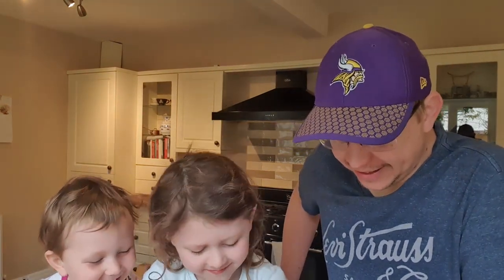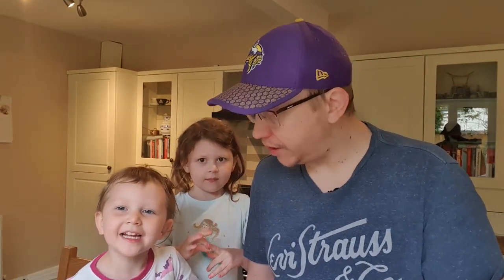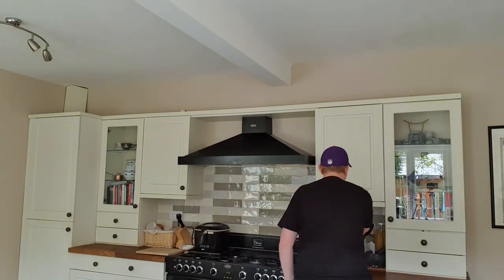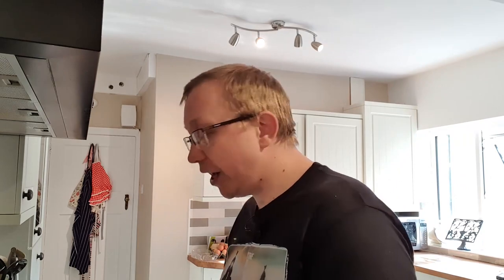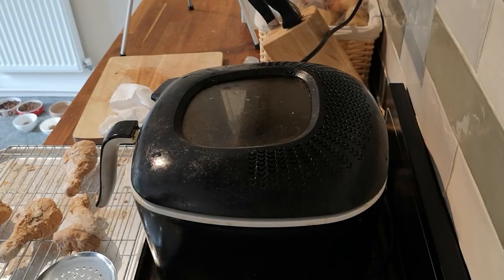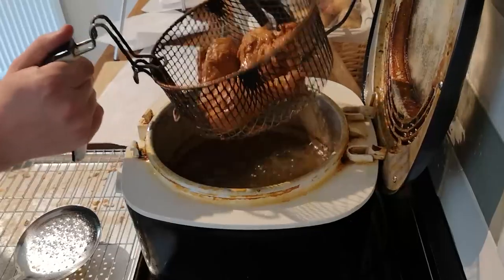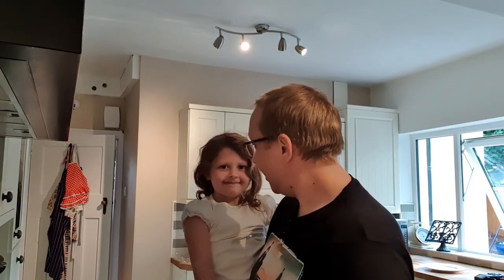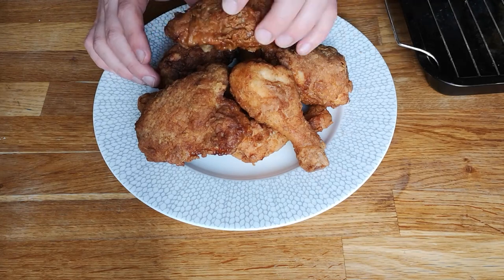How to cook KFC (Khrissy Fried Chicken) | The Scran Sessions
Ok, so I'm gonna level with ya this us NOT a Kentucky Fried Chicken recipe. That was for the algorithm. This is better. This is my Khrissy Fried Chicken and it's an absolutely terrific recipe. Give it a go and send me pics on twitter to @mrbloodred